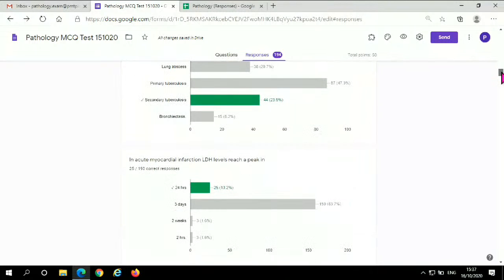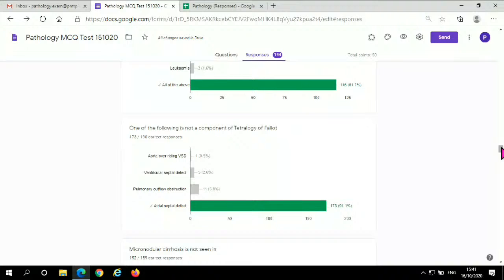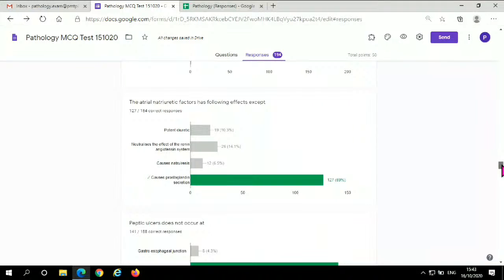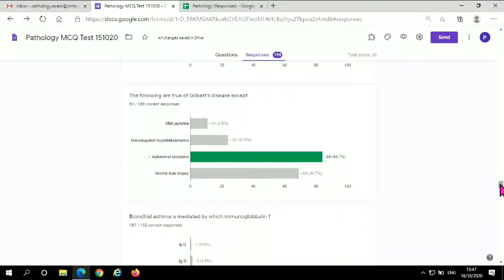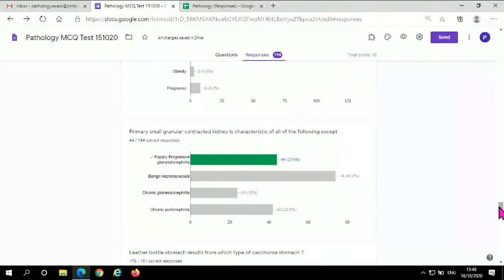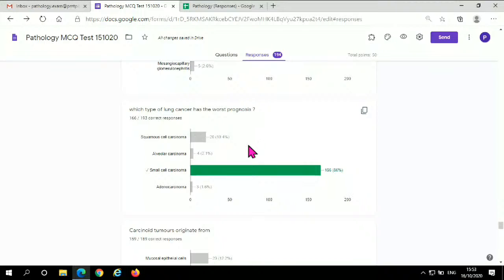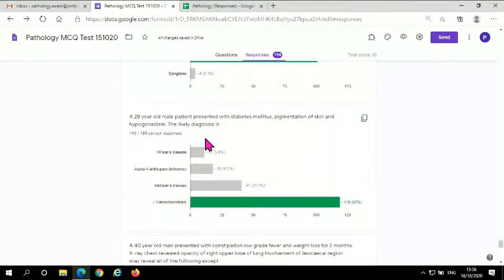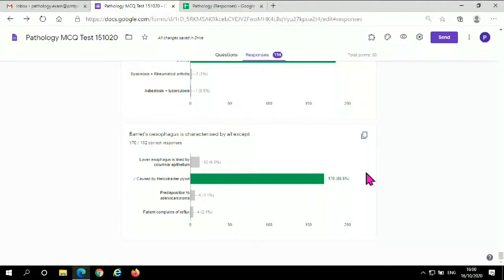Pathology Mock test Feedback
Dr. S. D Dongre Professor. Pathology Dept. RMC, Loni